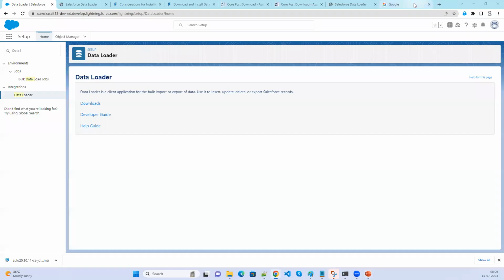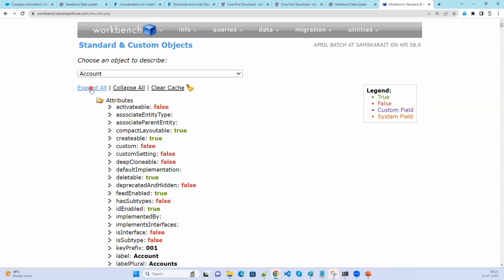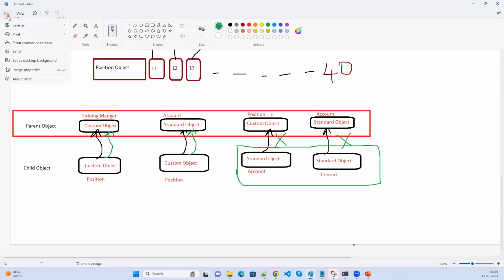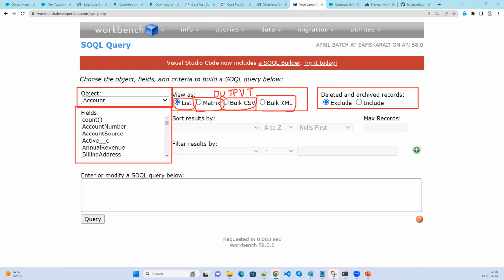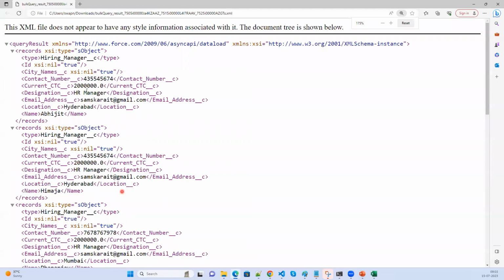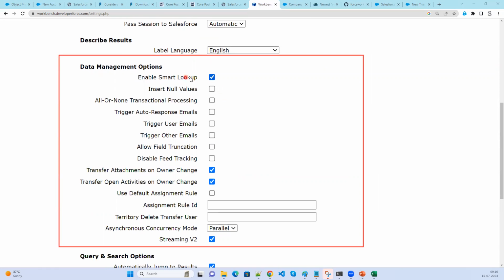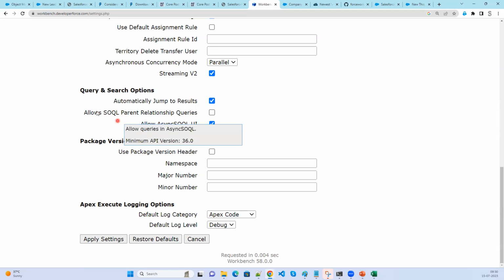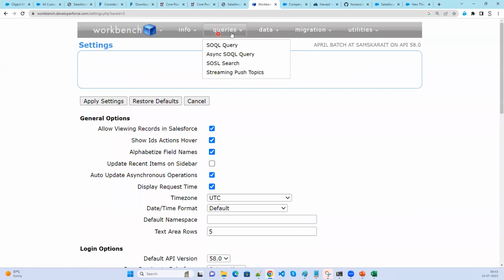47.SalesforceAdminWorkbenchToolConnectToSalesforceInfoQueriesDataMigrationUtilitiesSwapnaSalesforce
Workbench Tool
Connect Workbench Tool to Salesforce
info